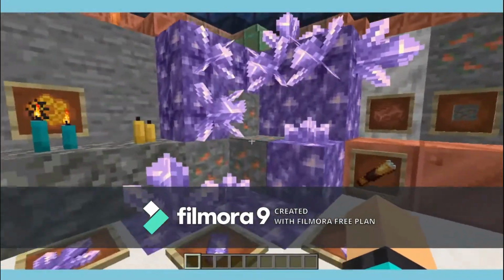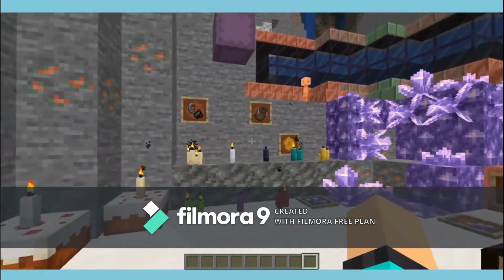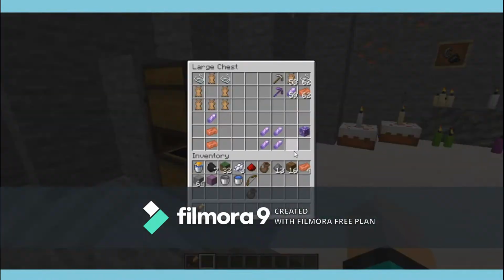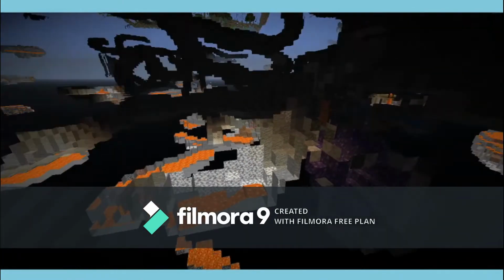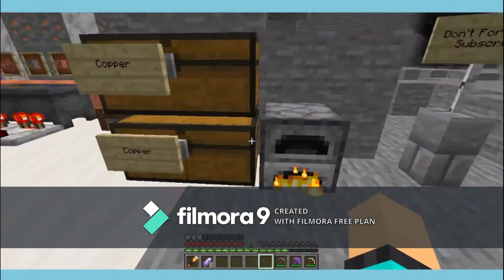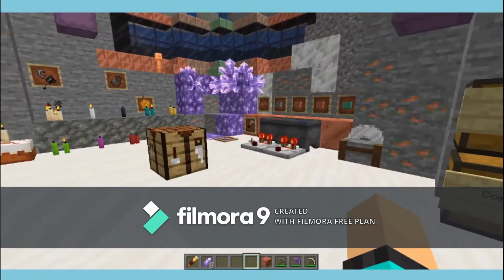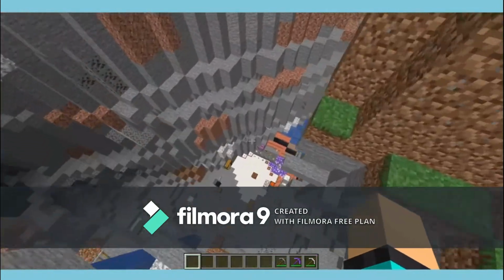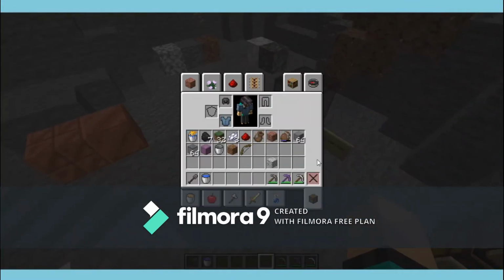AMETHST, COPPER, SPYGLASS, BUNDLES, & MORE! | Minecraft 1.17 Caves and Cliffs Snapshot 20w45a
Today we will be checking out the first Minecraft 1.17 Snapshot, which contains copper, amethyst, spyglass, candles, and so much more! We also go over a few changes with cauldrons, rails, and shulkers. Watch to the end to see everything (That I know so far) that was added in the first caves and cliffs snapshot. Let me know what your favorite feature that was added to this snapshot is. Have a Toontastic Day!